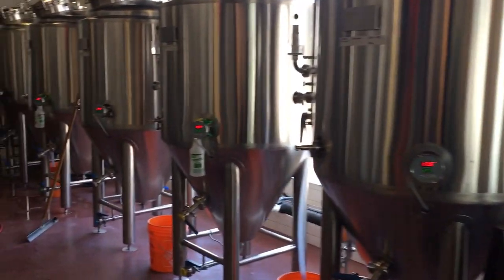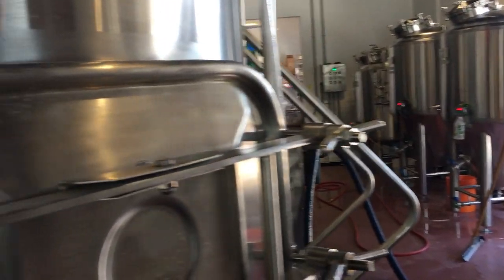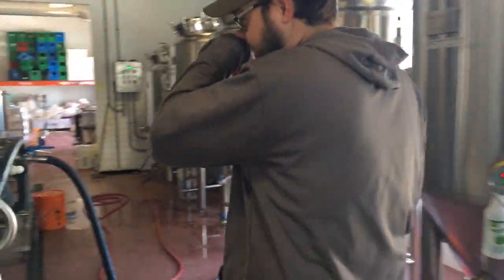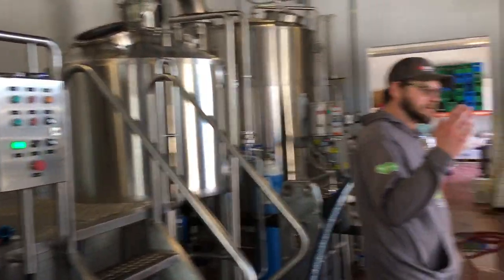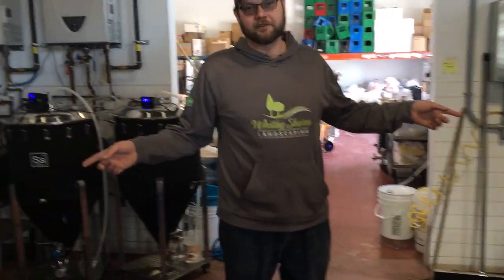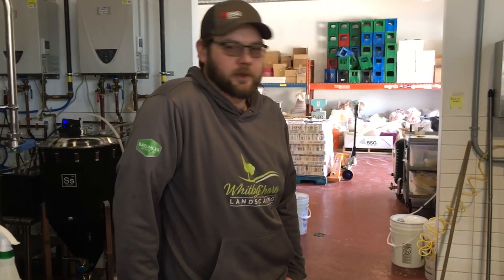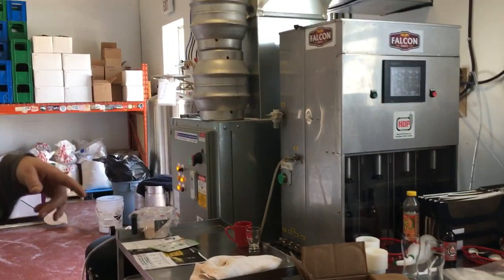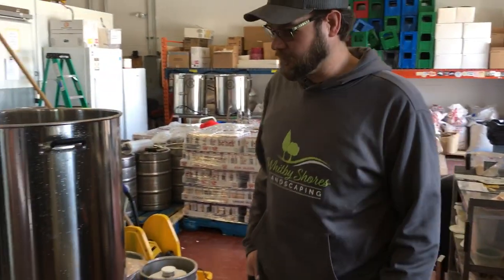Falcon Brewing Company, Ajax Ontario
Tour of Falcon brewery with Jessie.